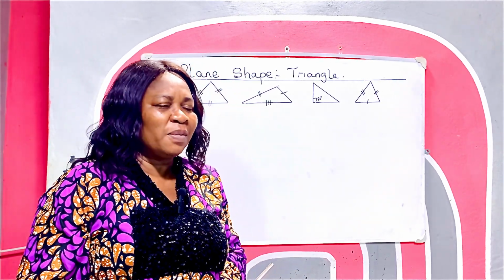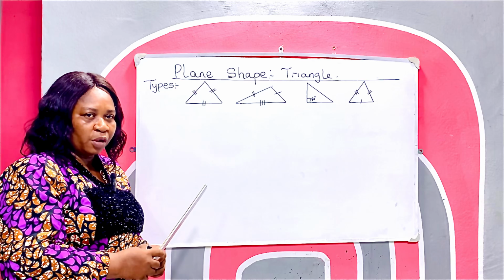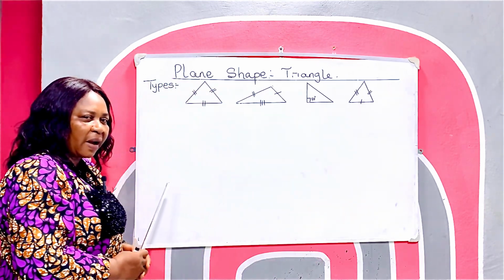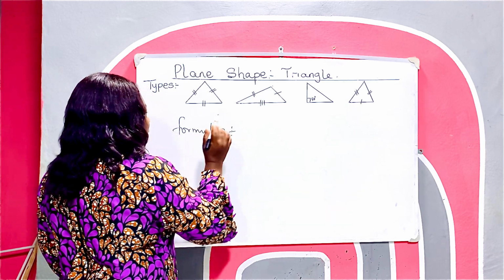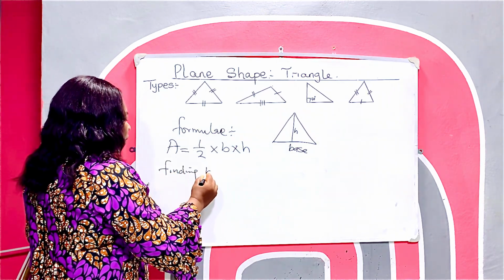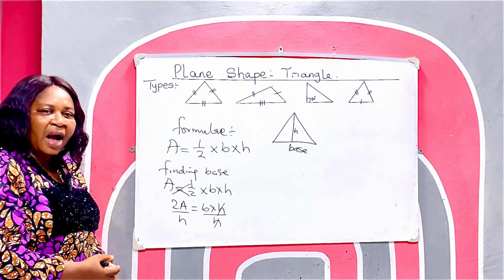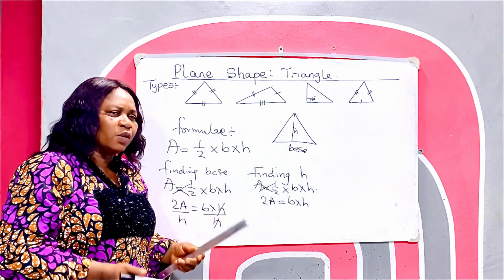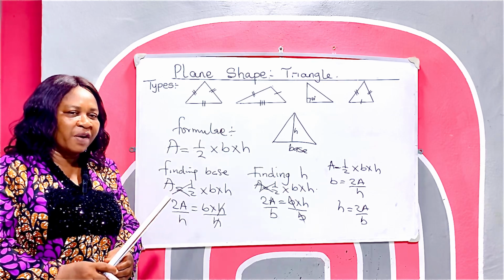Types of triangle with formulea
This lesson comes up to introduce us to the types of triangle with derivations of formula for easy substitutions